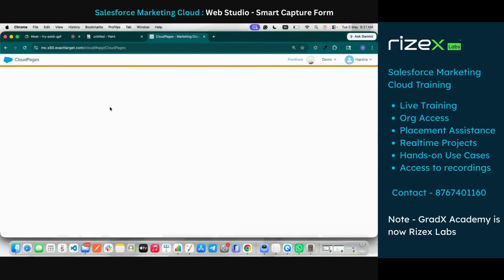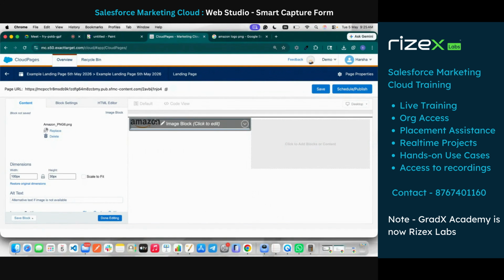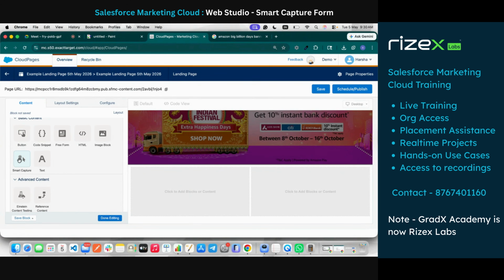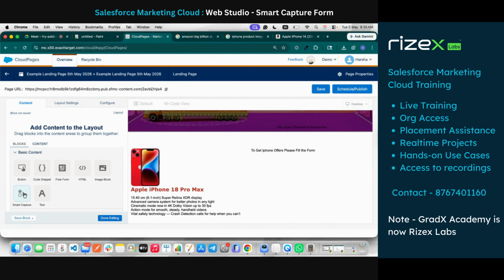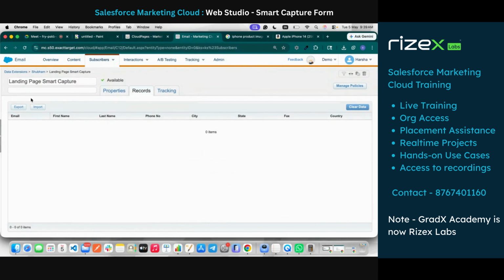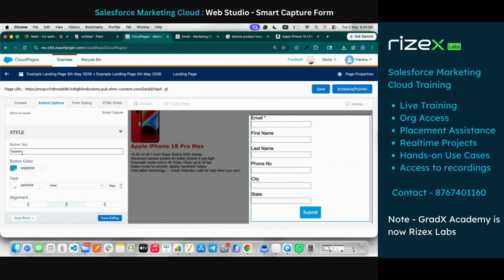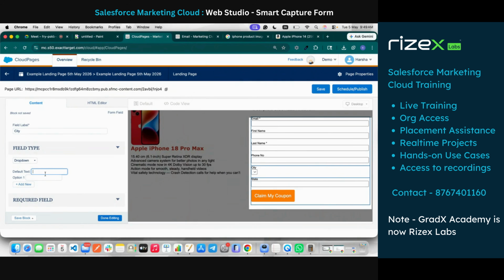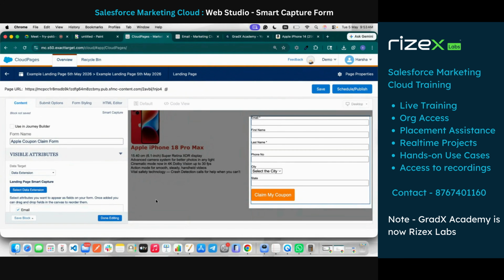Salesforce Marketing Cloud CloudPages Tutorial | Landing Pages + Smart Capture Forms (Step-by-Step)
🚀 Want to learn how to build high-converting landing pages inside Salesforce Marketing Cloud (SFMC)?

In this complete tutorial, you’ll learn how to use CloudPages in Web Studio to design landing pages using the drag-and-drop builder and implement Smart Capture forms for real-time lead generation.

Whether you're a beginner in Salesforce Marketing Cloud or someone looking to strengthen your practical implementation skills, this video will give you a clear understanding of how CloudPages work in real-world marketing scenarios.

🔥 In this video, we cover:

🔹 Introduction to CloudPages in Salesforce Marketing Cloud
Understand what CloudPages are and how they are used to create web-based assets such as landing pages, microsites, and interactive email pages.

🔹 Types of CloudPages

* Landing Pages for campaigns
* Microsites (multi-page experiences)
* Code Resources for reusable assets
* Interactive Email Pages

🔹 Web Studio Overview
Explore how CloudPages fits into Web Studio and how marketers and developers use it to build web experiences inside SFMC.

🔹 Landing Page Builder (Drag & Drop)
Learn how to use the builder interface (similar to Email Studio) to design pages using:

* Layout blocks
* Image blocks
* Buttons
* Text content

🔹 Smart Capture Forms (Lead Generation)
Step-by-step explanation of how to:
✔ Create forms using drag-and-drop
✔ Capture user data like Email, Name, City
✔ Connect forms with Data Extensions
✔ Store and manage leads inside SFMC

🔹 Data Extension Integration
Understand how form submissions are stored and how Data Extensions act as the backend database for your marketing campaigns.

🔹 Field Mapping & Validation

* Make fields required
* Apply validation rules
* Ensure clean and accurate data collection

🔹 Hidden Fields in Forms
Capture additional user data (like source or tracking info) without displaying it to the user.

🔹 Post Submission Actions

* Redirect users to a Thank You page
* Show confirmation messages
* Improve user experience after form submission

🔹 Limitations of Drag-and-Drop Builder
Understand where the builder falls short and when you need advanced development.

🔹 Advanced Customization
Learn how developers enhance CloudPages using:

* HTML
* CSS
* JavaScript
* SSJS (Server-Side JavaScript)
* AMPscript for dynamic personalization

💡 Real-World Use Case:
Build a complete lead generation landing page that captures user data and stores it directly in SFMC for marketing automation campaigns.

* SFMC Developers & Admins
* Digital Marketers
* Students preparing for SFMC interviews
* Anyone learning Web Studio & CloudPages

📌 Why CloudPages is important?
CloudPages is a powerful feature in Salesforce Marketing Cloud that allows you to create personalized, data-driven landing pages without relying on external tools.

It plays a critical role in:

* Customer journeys
* Data collection and segmentation
* Personalized marketing experiences

🚀 This is part of a FREE Salesforce Marketing Cloud learning series where I teach everything from basics to advanced implementation.

sfmc cloudpages tutorial for beginners
salesforce marketing cloud landing page tutorial
smart capture form salesforce marketing cloud
sfmc web studio tutorial
cloudpages drag and drop builder sfmc
sfmc data extension form integration